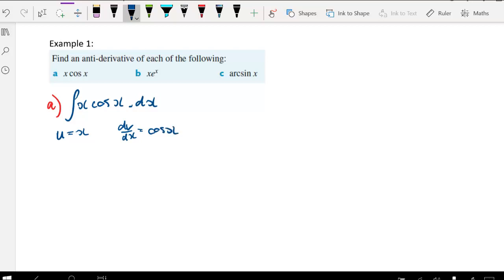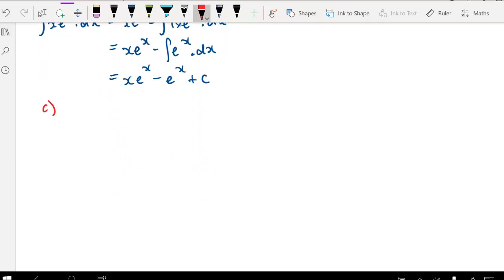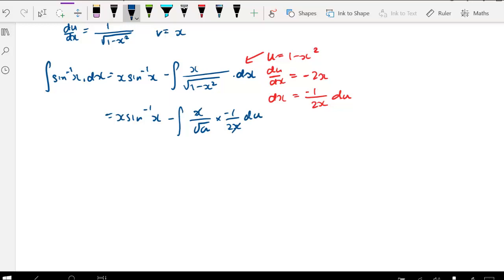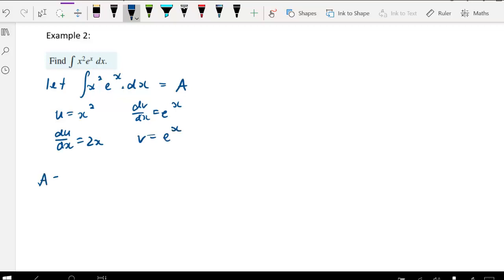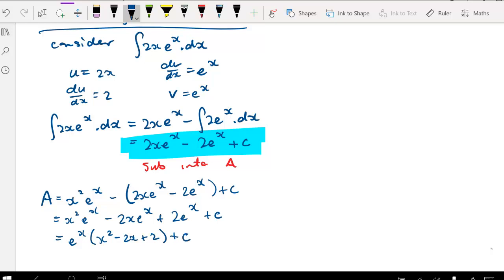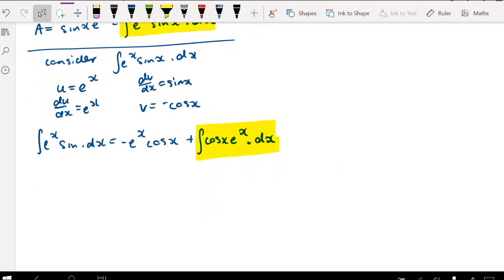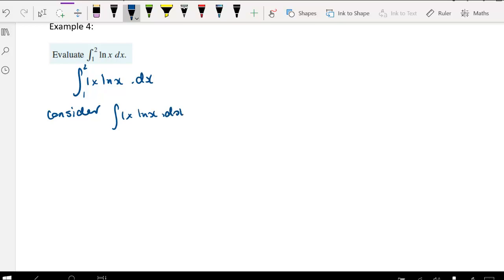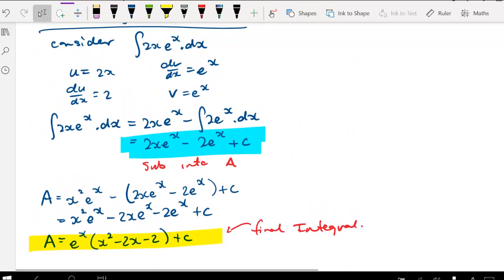SM Integral Calculus Lesson 12